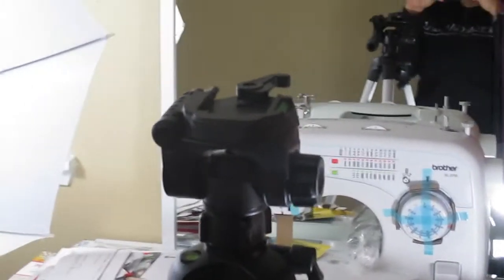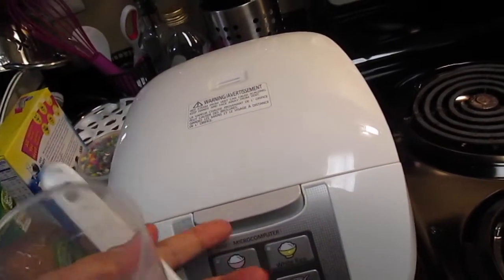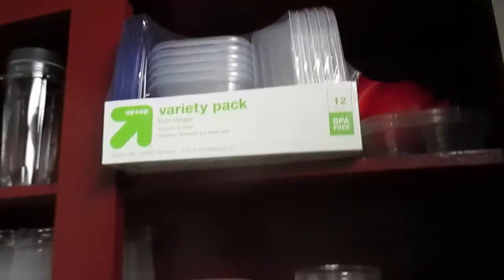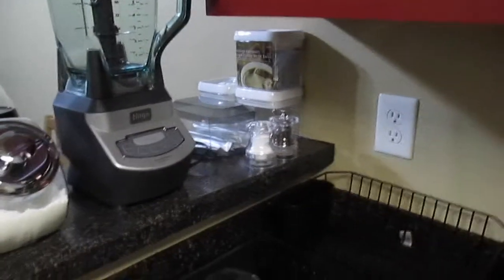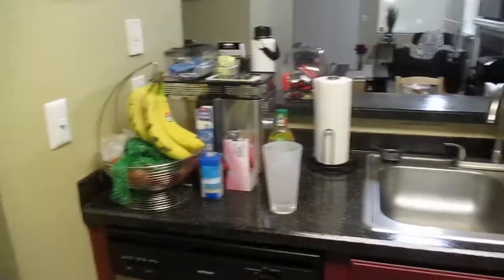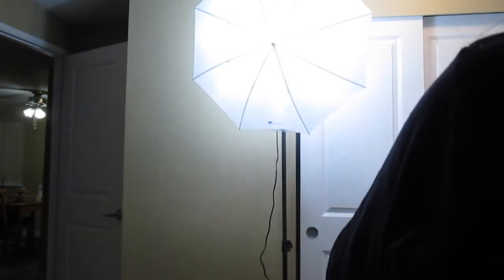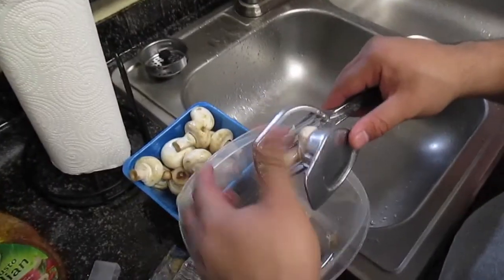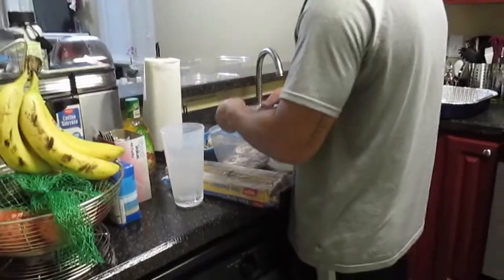Vlog: Filming Room - Behind The Scenes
Footage from Wednesday March 18, 2015

Overview: Testing out filming room shot, behind the scenes quick tour, cleaning the house, browning ground beef, washing dishes, cleaning kitchen, doing laundry, folding towels, clearing out cardboard, hubby cooking (baked spaghetti & garlic bread, friends came over, gratitude moment (hubby cooking), link to previous "Vlog: Gratitude Moment"

Thank you to everyone watching, we hope you enjoyed it.

And keep in touch with me, I'd love to connect with you! :)
XO's from Hawaii-Gal in WA ~Jercel

Other random things we may have mentioned in our video:
OCD = Obsessive Compulsive Disorder
Definition: Excessive thoughts (obsessions) that lead to repetitive behaviors (compulsions)